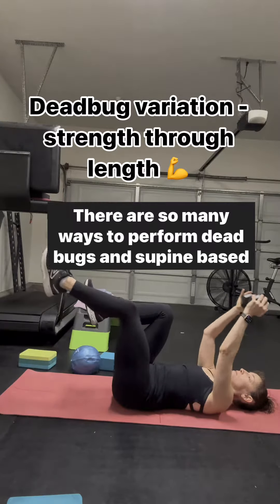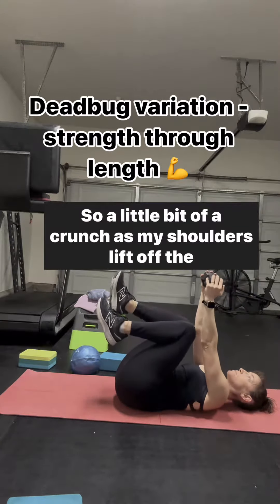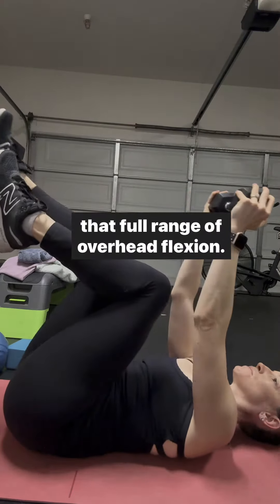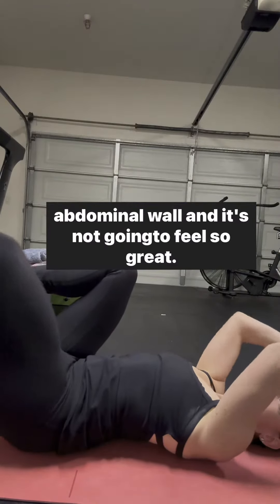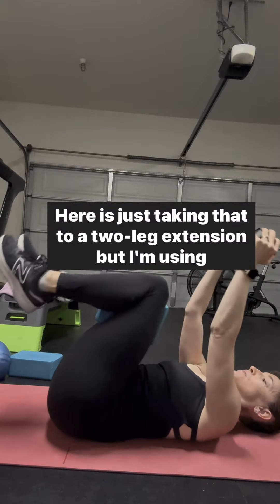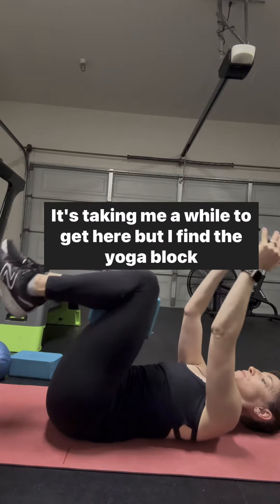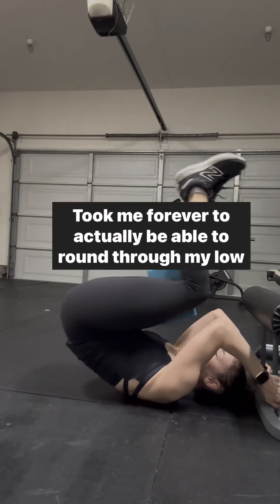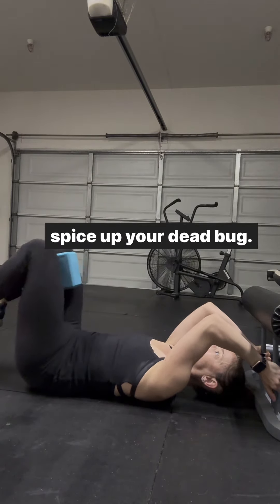Deadbug - Strength through length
There are SO many ways to perform dead bugs / supine based core exercises. But, I love this variation. Not only are we working the abs eccentrically (strength through length), we are also working on posterior expansion / breathing.
1. Lay in a supine position with a light dumbbell. Inhale and crunch up, rounding your body and posteriorly tilting your pelvis.
2. Exhale as you extend one leg and your arms overhead. Only go to your range of overhead flexion. You’ll notice I turn this into more of a tricep extension because right now I don’t have the range.
- Inhale REACH / crunch up
- Exhale extend arms and leg away from each other. FULL EXHALE!
Ways to modify:
- Feeling your neck? Cut out the crunch
- 1-Arm at a time
- Drop the weight and sub a yoga block
- March one leg vs extend
- Place a band underneath your sports bra area for feedback, so you know where to breathe INTO
From personal experience two legs at a time is HARD and most people cannot do it at first without moving through the low back. Hard often times too because we are in that more anteriorly tilted position. When we can fully EXHALE the ribs back (check out yesterday’s post), something like this becomes easier.
Abs on in a lengthened position.
We can progress this by going two legs extended. I like adding the yoga block between the legs here. You can then up level this with a full roll down.
While I’m still working on this in my own body, being able to flex through the low back (gain expansion through that area and learn how to posteriorly tilt your pelvis), exhale the ribs back, and learn how to exhale fully are going to be key to feeling the abdominals in this exercise vs just upper abs or your low back.
Give this one a go and let me know how it feels.
Xoxo,
Erica